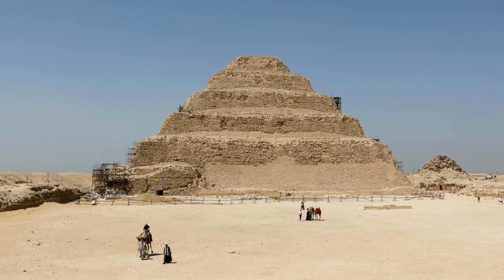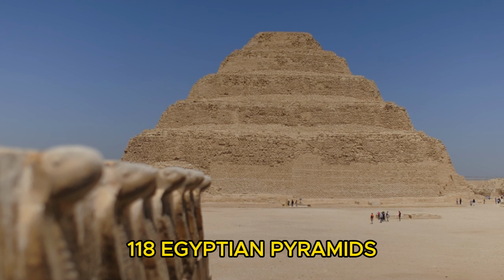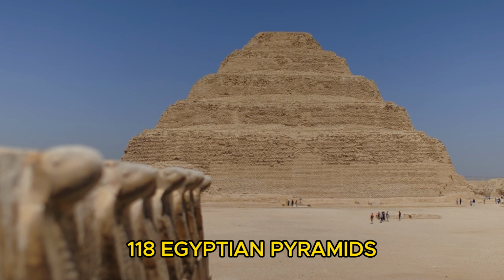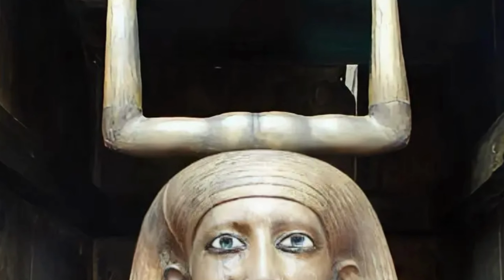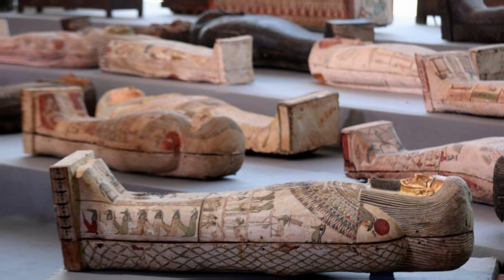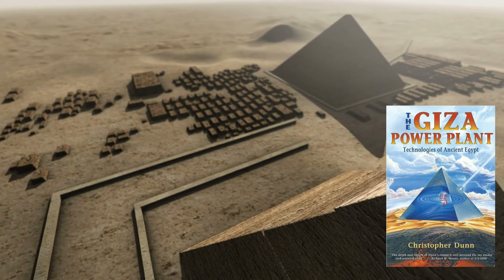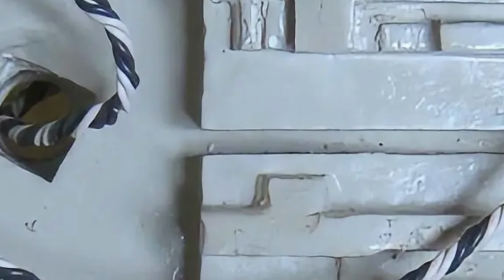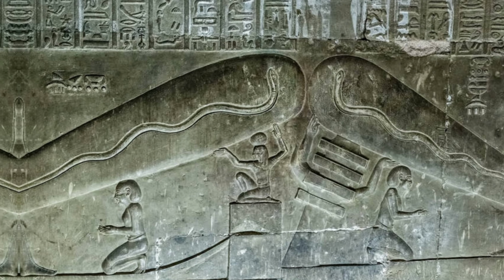The Ancient Egyptian Pyramids | The Great Pyramids of Giza | TrailTrove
In this episode, we delve deep into the mysteries hidden within the iconic pyramids of Egypt. Join us as we uncover the secrets of these incredible structures, from the engineering marvels that created them to the enigmatic hieroglyphics found inside. Discover the untold stories of the people who built these monuments and the significance they held in ancient Egyptian society. Don't miss out on this fascinating journey through history as we unlock the mysteries of Egypt's pyramids!

🍁 𝗔𝗕𝗢𝗨𝗧 𝗧𝗿𝗮𝗶𝗹𝗧𝗿𝗼𝘃𝗲 🍁
🌍 Welcome to TrailTrove, your passport to a world of wanderlust and adventure! 🌟
Embark on an exhilarating journey with us as TrailTrove, your ultimate escape to the most breathtaking corners of the globe!

Where every video is a portal to a new world! 🎥✈️ Our travel diaries are a vibrant tapestry of cultures, cuisines, and captivating landscapes that will ignite your senses and leave you yearning for more. 🌈🗺️

Dive into the crystal-clear waters of the Maldives, trek through the lush rainforests of Costa Rica, and lose yourself in the bustling markets of Marrakech. 🏞️🌴🌆

TrailTrove is more than just a travel page; it's a community of passionate explorers and adventure seekers. 🤝🌐 Connect with fellow globetrotters, share your own travel tales, and be inspired by the endless possibilities that our beautiful planet has to offer.

secrets of the pyramids of egypt
ancient egyptian pyramid construction
pyramid interior exploration
theories about pyramid
pyramid mysteries decoded
what are the 3 types of egyptian pyramids
inside the great pyramid
how to visit the pyramids of giza in egypt